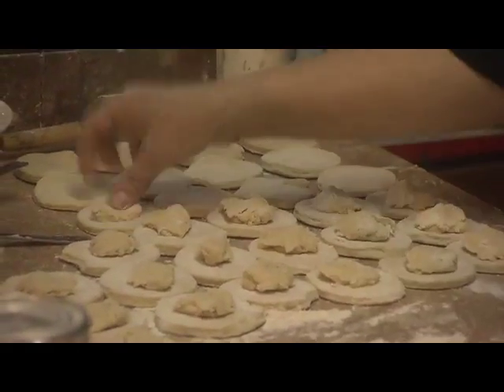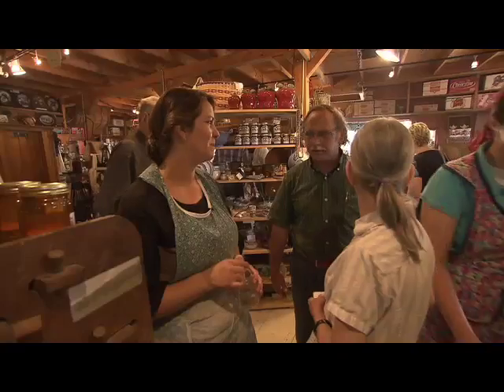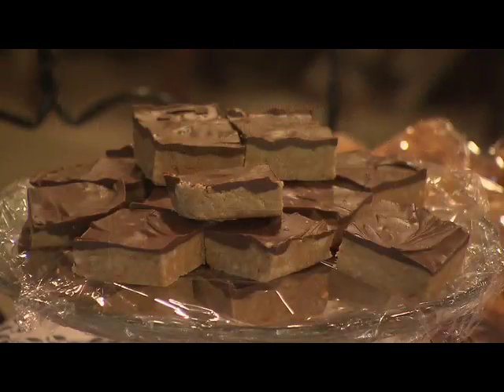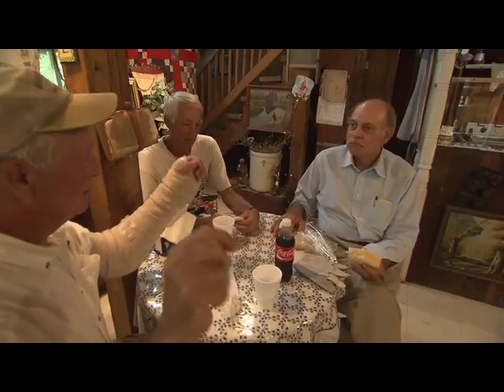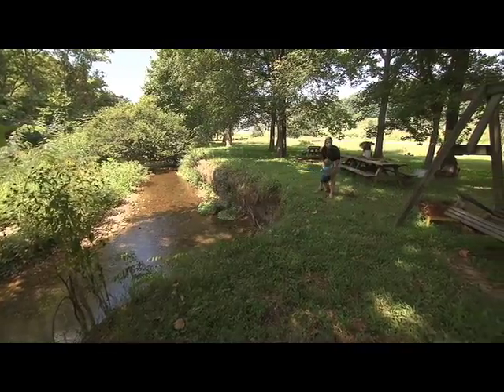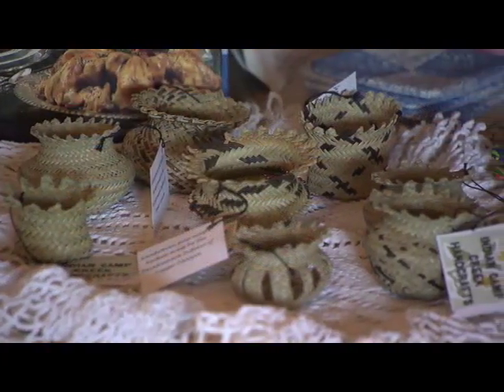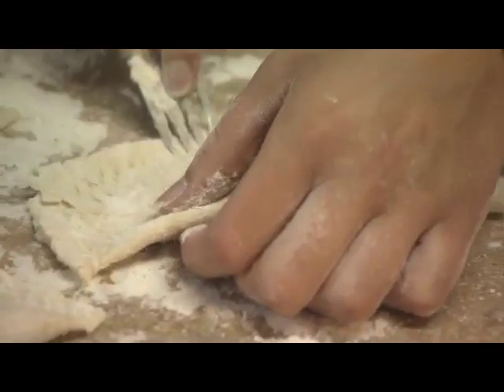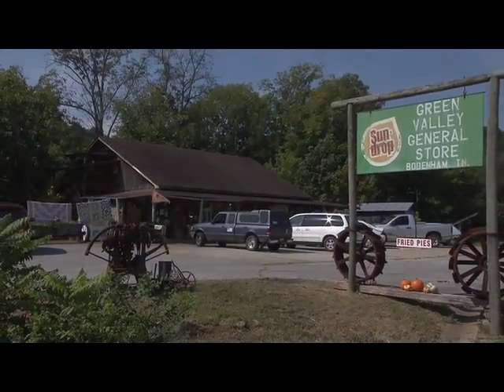Green Valley General Store | Tennessee Crossroads | Episode 2328.1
Tennessee Crossroads visits the Green Valley General Store in Bodenham, TN. Watch this and more episode segments of Nashville Public Television's Tennessee Crossroads.

Green Valley General Store is permanently closed, but you can watch this and more episode segments of Nashville Public Television's Tennessee Crossroads.